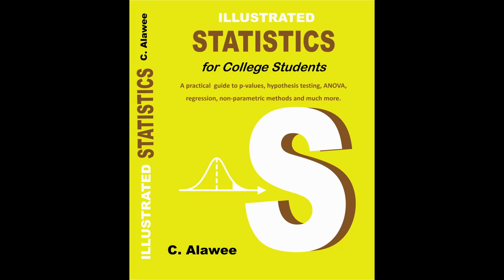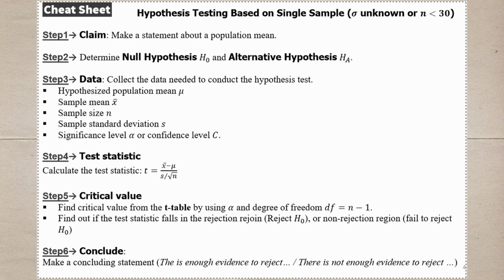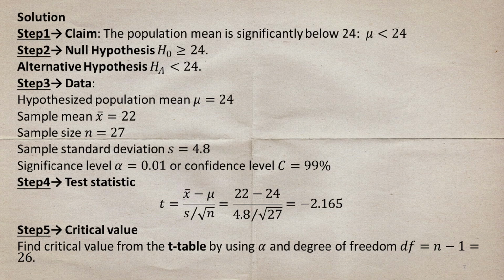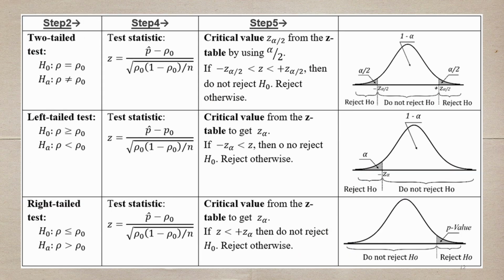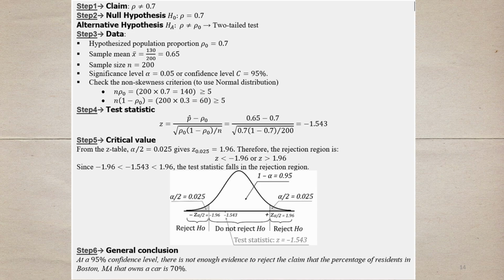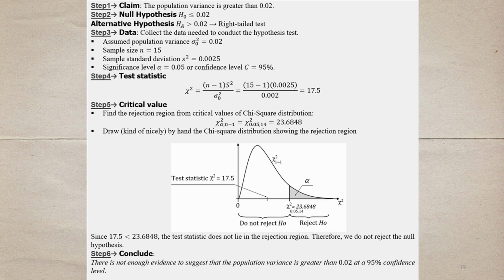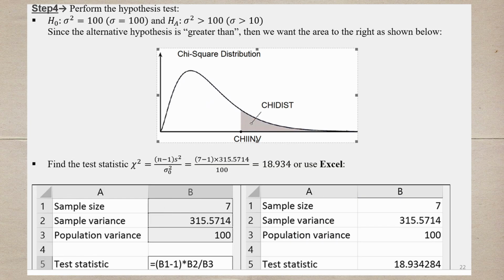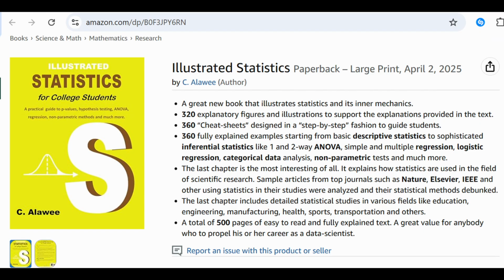Illustrated Statistics Ch8-b: Hypothesis Test on population mean, variance and proportion.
Perform Hypothesis Testing Based on:
* Single Sample on population mean, population variance unknown.
* Population variance
* Population proportion
Choose and use the correct distribution for your tests:
* z-distribution
* t-distribution
* Chi-square distribution